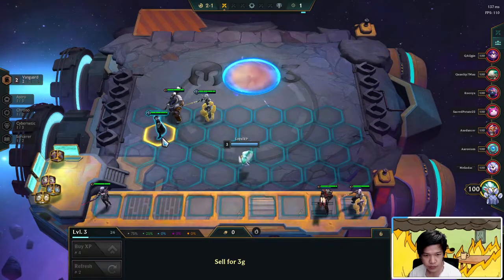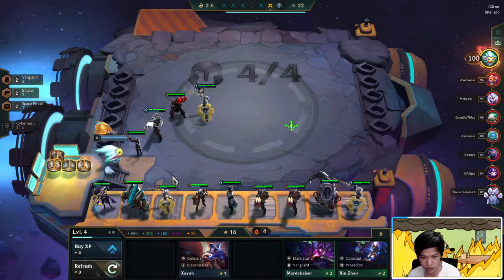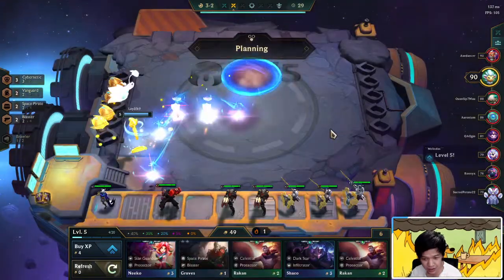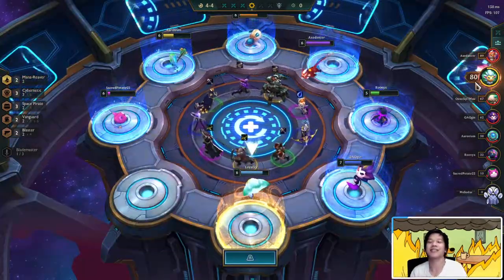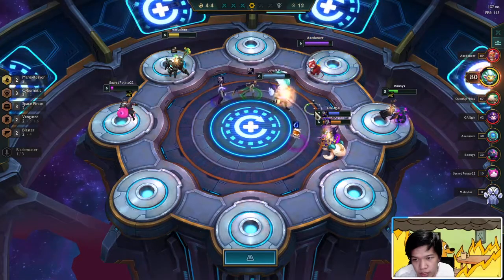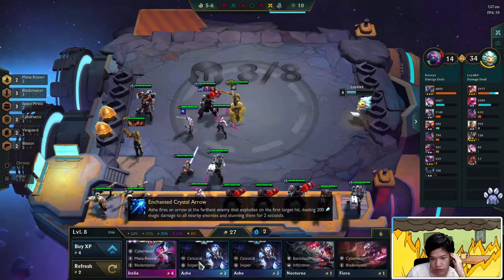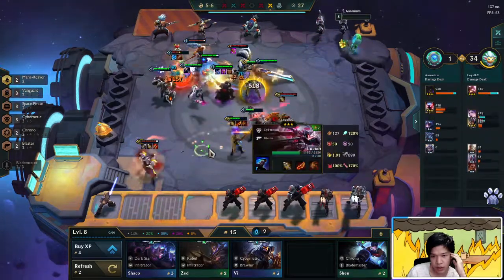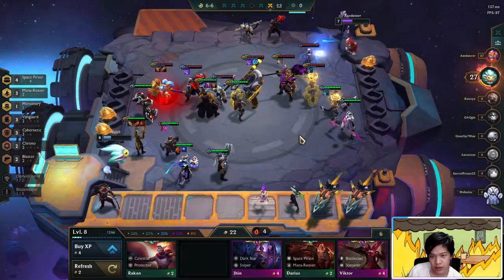HYPERROLL CYBERNETICS PIRATES NEW META COMP?! - TFT Galaxies - Teamfight Tactics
I Came up with a new CYBERNETICS Space Pirate Build ! Is a lot of fun ! Hyperrolling is always fun :) You get to play Gacha! Lucian being buffed and being able to carry magical and Physical is AWESOME and space pirates gold is sweet. Jayce, Darious Carrying!

Thanks for the support :) have a good one!